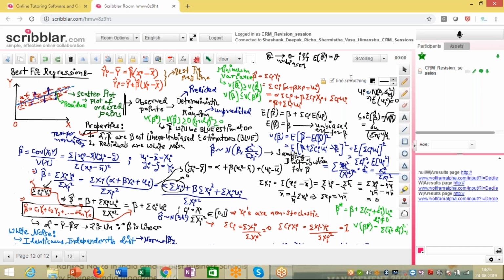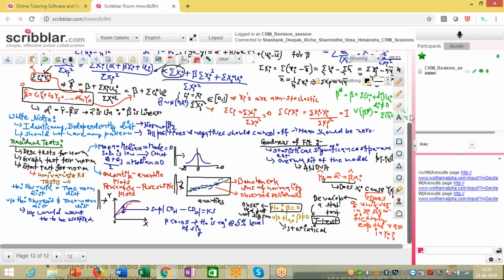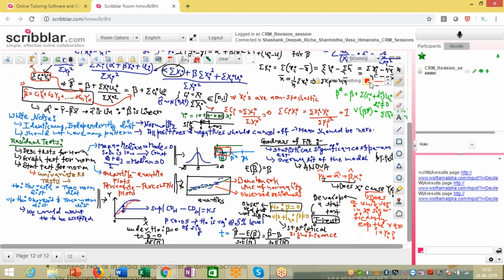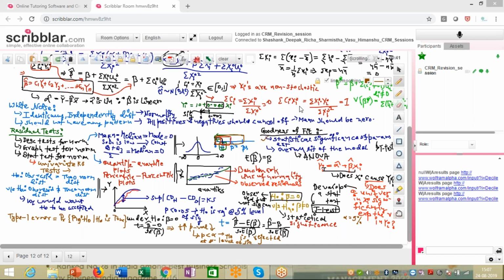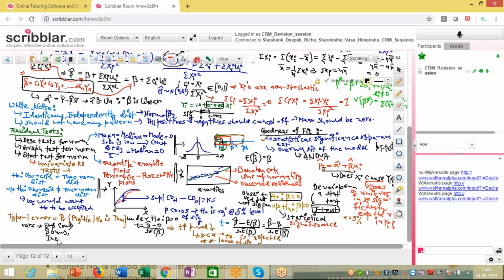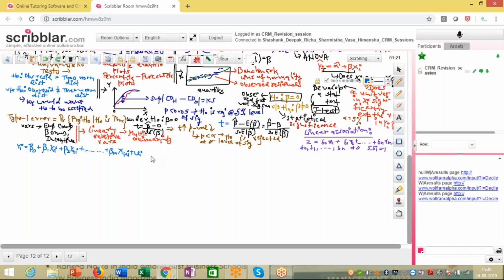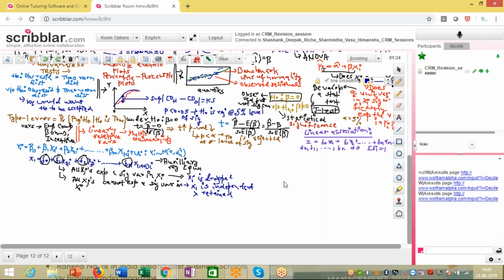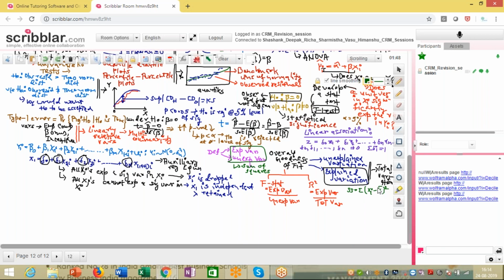Introduction to Linear Regression: Hypothesis Testing of Regression parameters Day04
The video lecture covers the testing procedures related to the linear regression. A linear regression model is tested at two levels: 1. Testing the statistical significance of the individual regression coefficients and 2. Testing the statistical significance of the overall model.